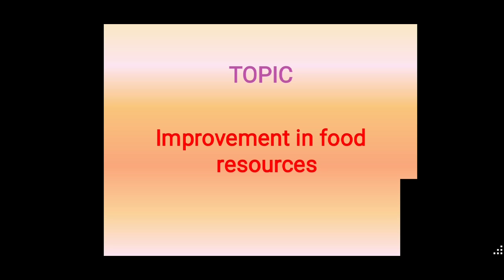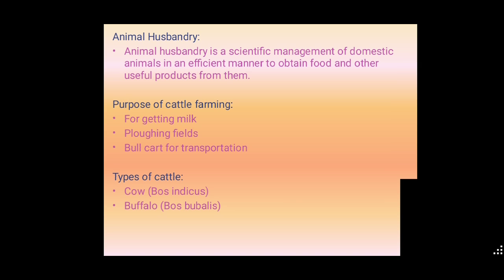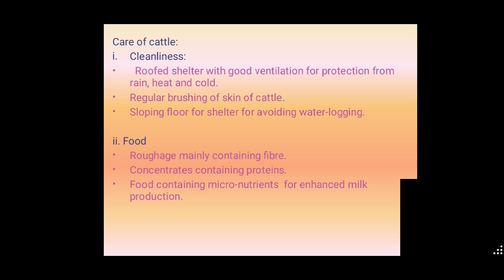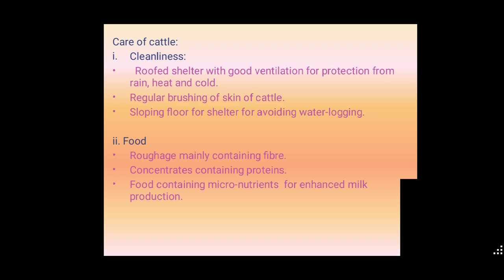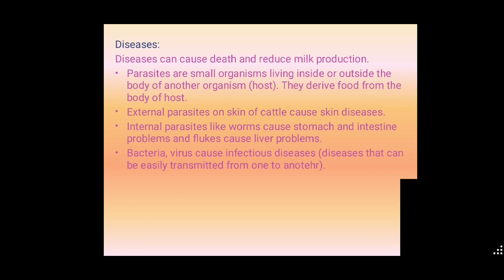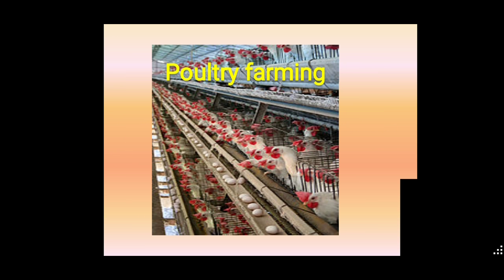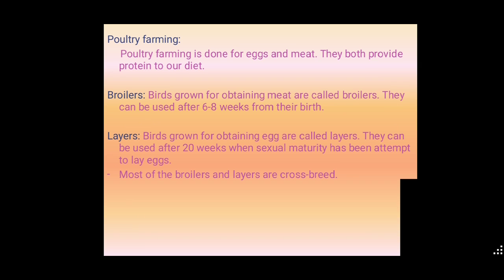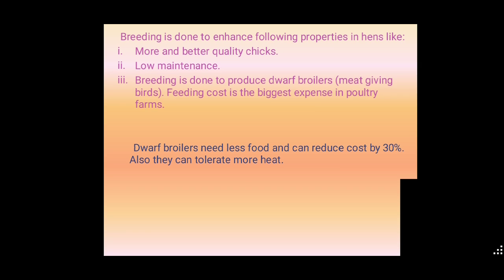December 6, 2020